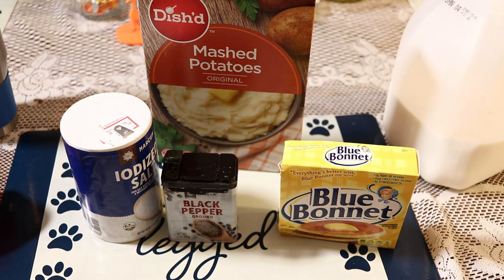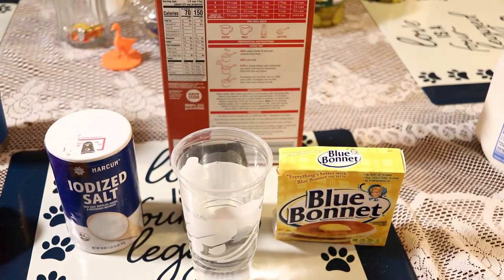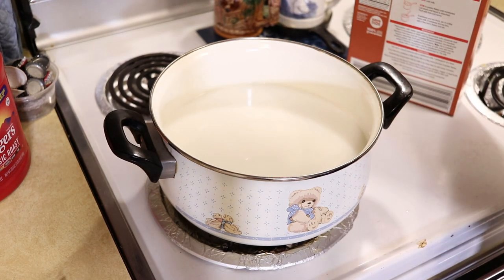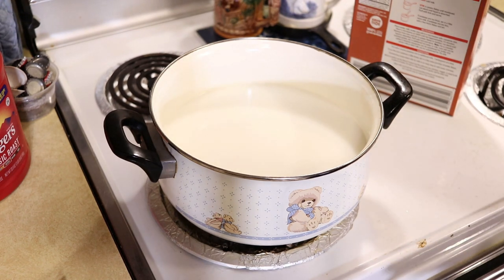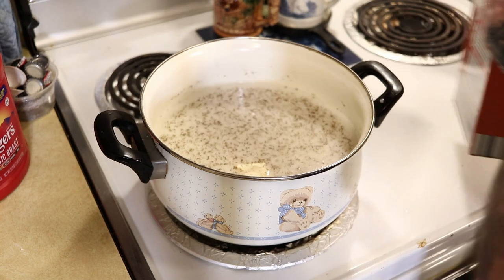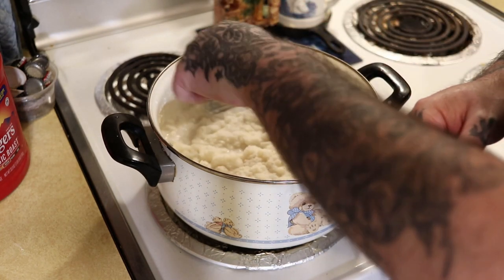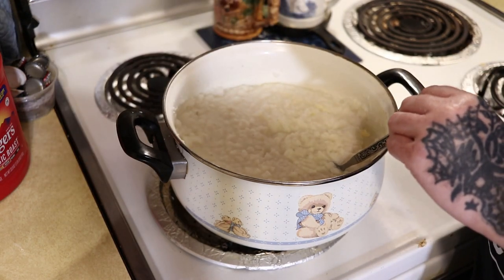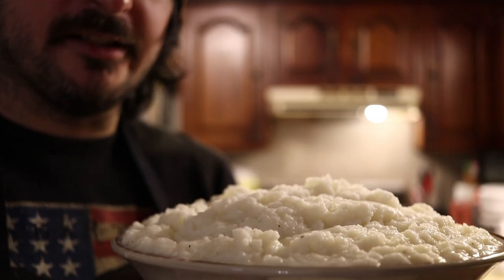How To Make Instant Mashed Potatoes - Mash Potato Recipe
On todays how to video I will be showing you how easy it is to make instance mashed potato, this is a simple mash potato recipe and anyone can make it even if you new to cooking.